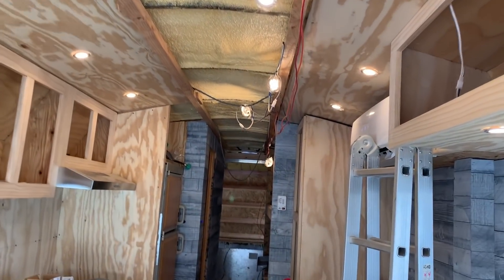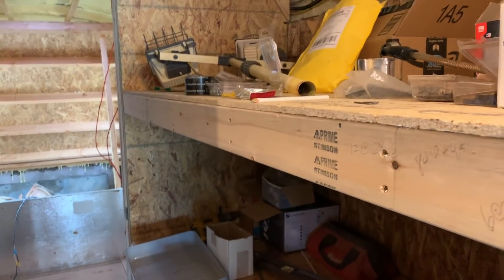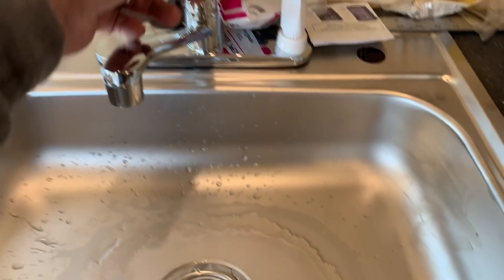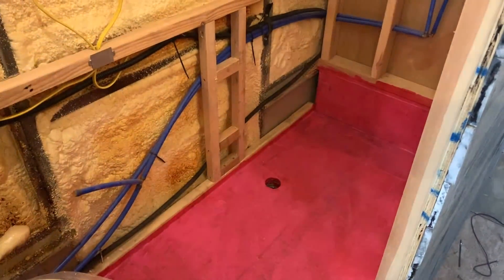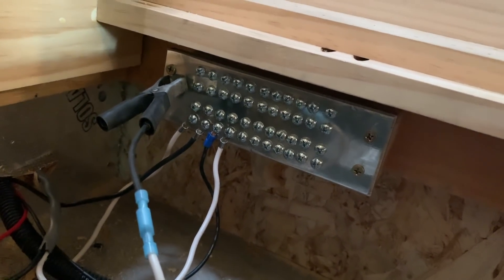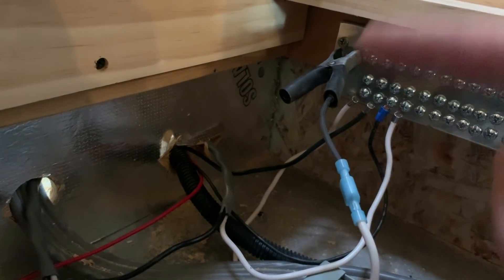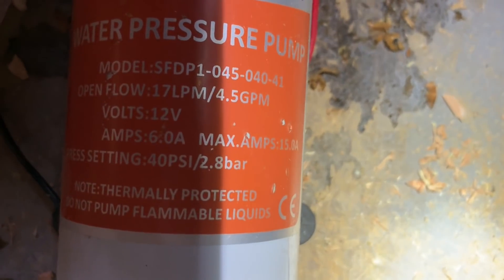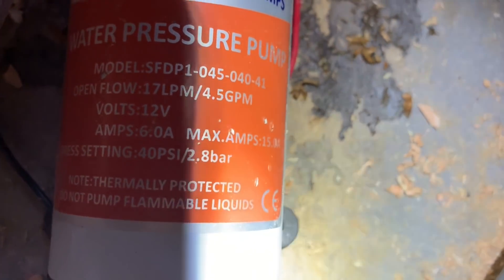I have a question....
My LED lights are flickering when my water pump builds pressure. how can i make it stop?

64GB Sandisk Extreme SD card

mkdvojnqpfoivnoqerig-019834utpo134ngwrtin9248hg92